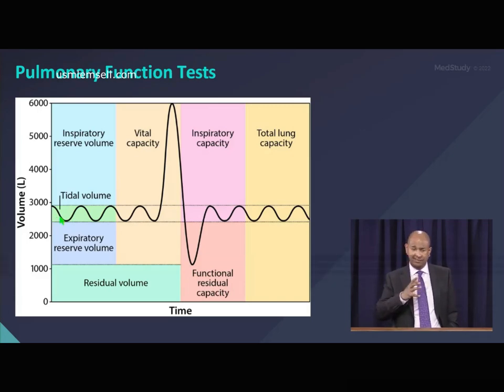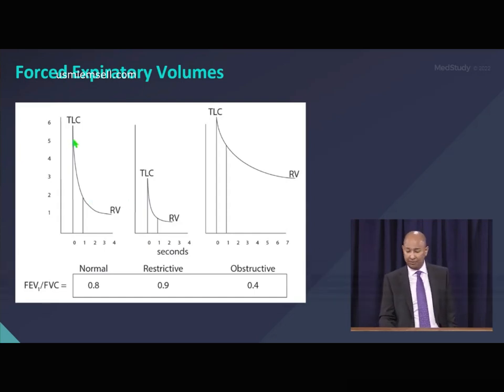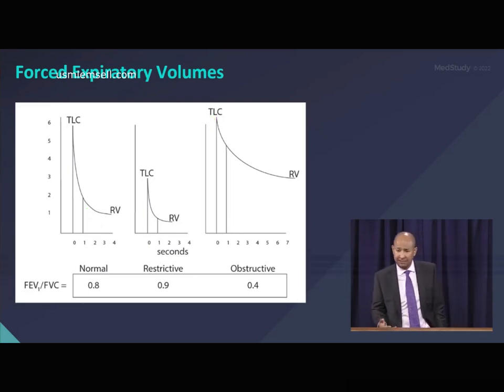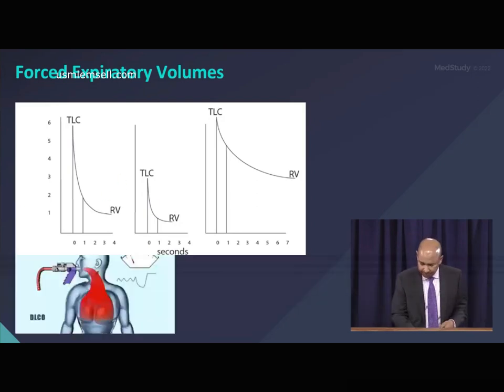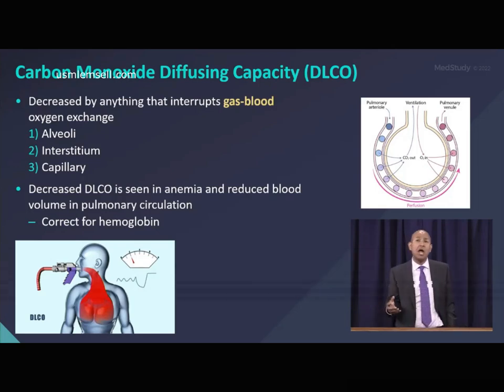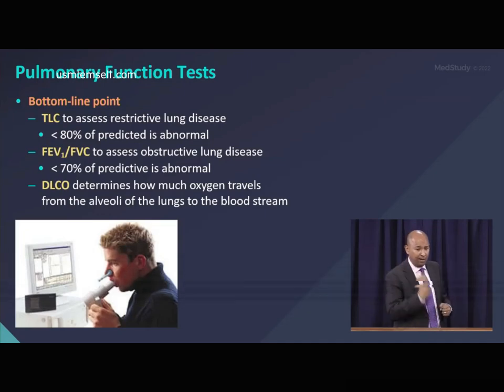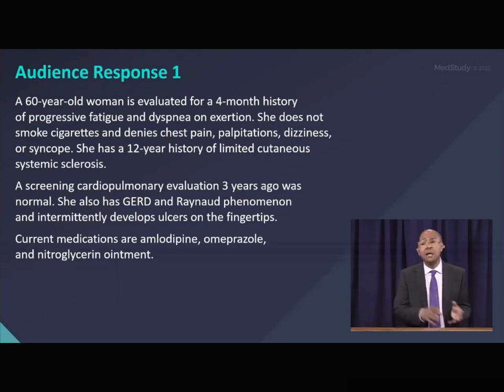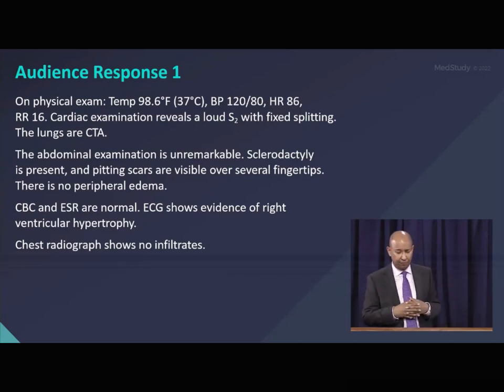Medstudy sample 1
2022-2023 Medstudy Internal Medicine Board Review Videos